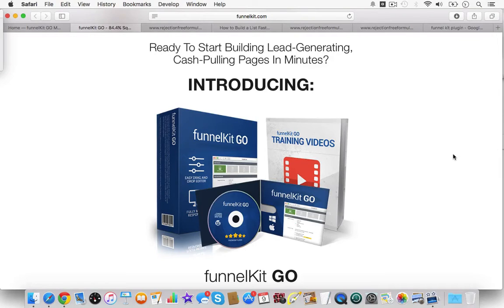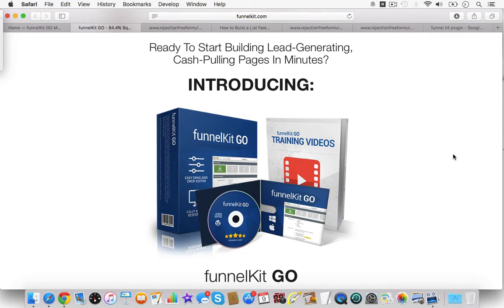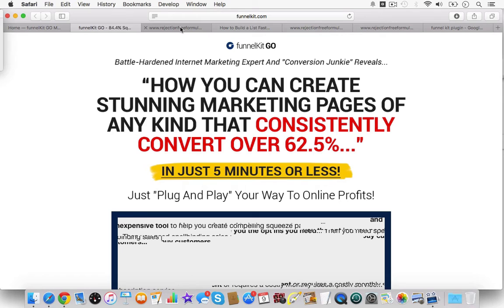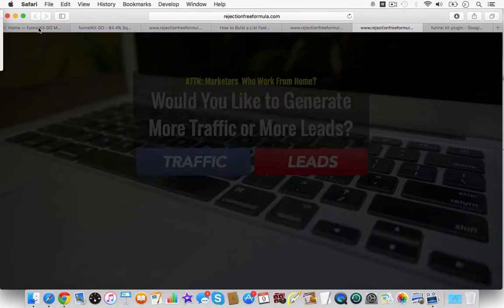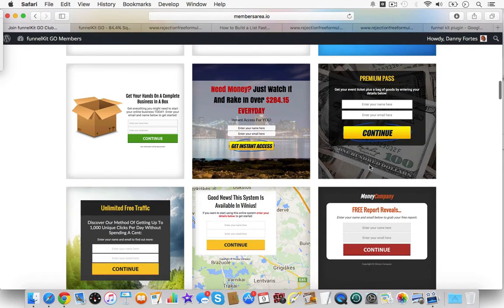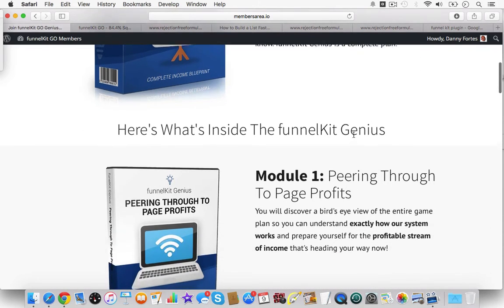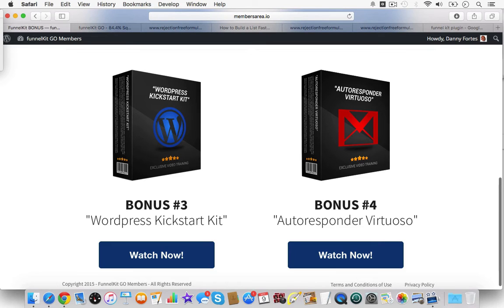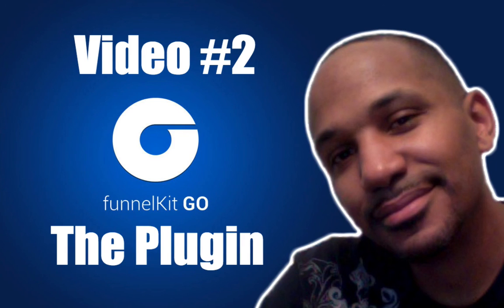Funnelkit Go|Funnel Kit Go Review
Today I am reveiwing a cool wordpress plugin and pagebuilder called Funnelkit GO by Emilis "Emka"  Strimaitis.

With version 1 of funnelKit there were some issues. I will be covering this in another video.

With this plugin you can create drag and drop pages. You can create lead generating, cash producing pages in the matter minutes.

How you can create stunning marketing pages of any kind that consistenly convert over 62.5% in just 5 minutes or less. Plug & play your way to online profits.

Let me show you a couple of pages I have created with Funnelkit GO!

If you watch these videos I will also give you some awesome bonuses if you purchase funnelkit go from link.

FunnelKit goes live on Nov 13 at 11am EST and the launch lasts for 7 days.

Are there up-sells? Of course. The first up-sell is for the funnelkit club membership to include 50 done for you page templates. This includes capture pages, thank you pages, up-sell pages, one time offer pages, coming soon pages, webinar templates, and much more.

You can pick up funnelkit GO Here:

The second upsell is a way to sell funnelkit pages as a business and earn between $100-$300. You can build a whole entire business around using funnelkit pages that you actually create.

If that wasn't enough there is tons of basic bonus training. Training for setting up WordPress, Autoresponder Virtuoso (how to use an AWeber autoresponder), Traffic Black Ops, and Metrix Academy (link tracking).

Need an autoresponder? Get a free 30 day trial to Aweber